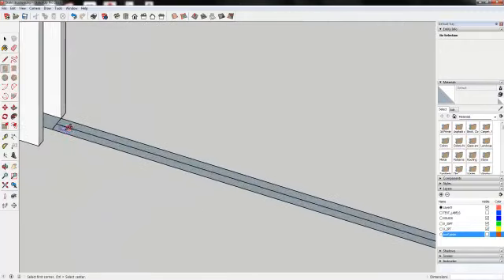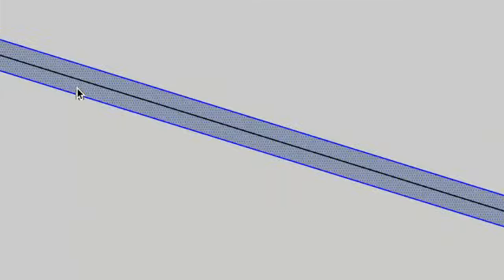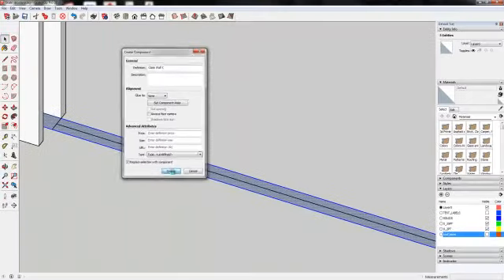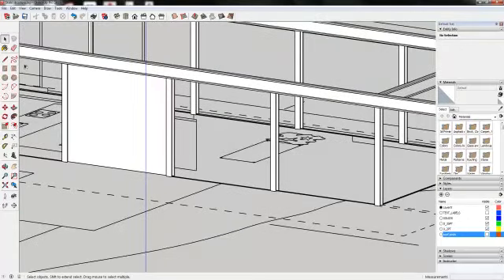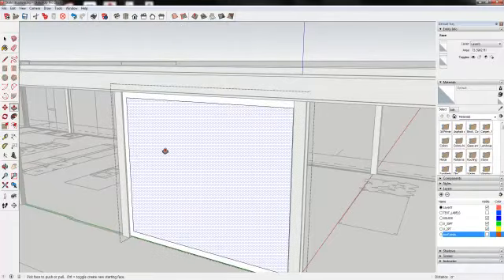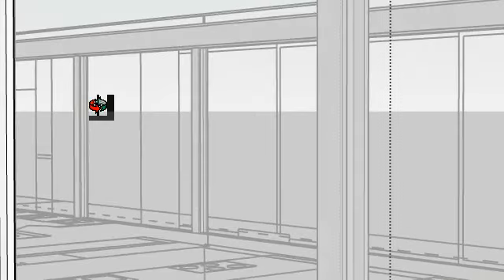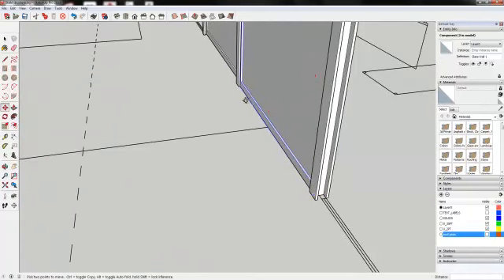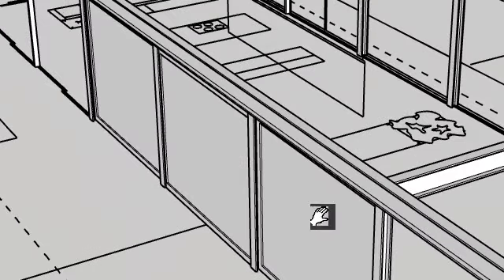Modeling the Enclosure - Part 1 glass walls